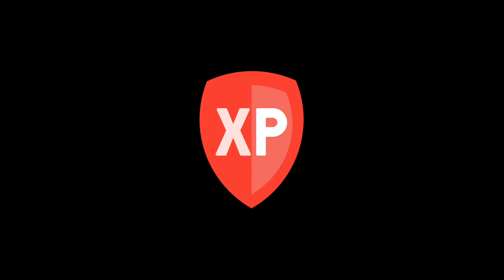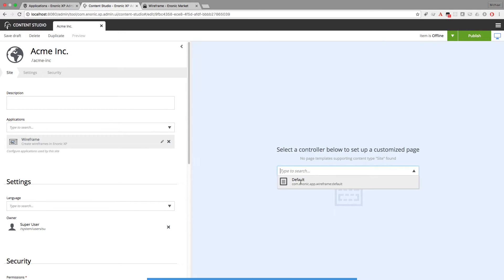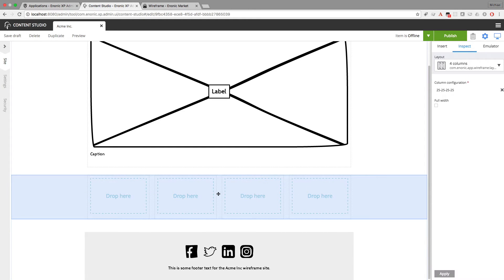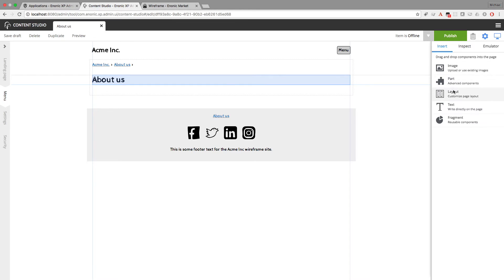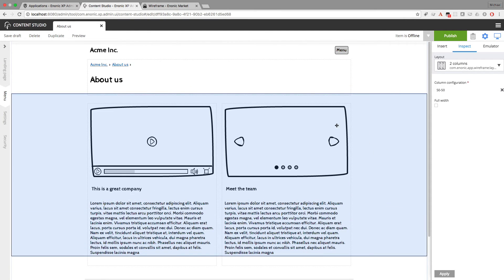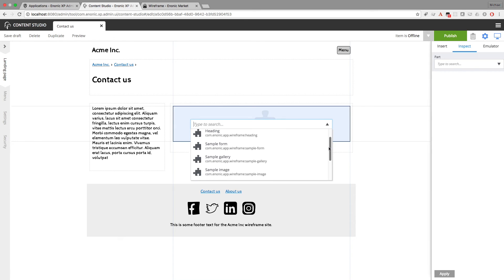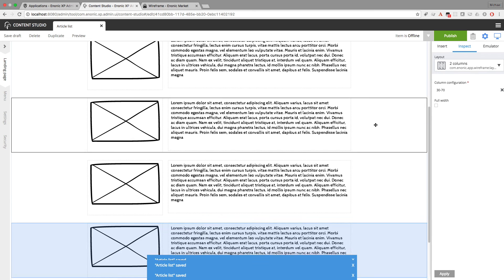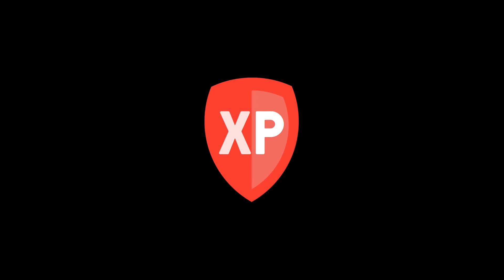Wireframe prototyping application for Enonic XP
Use the wireframe application to build responsive and interactive prototypes in minutes.